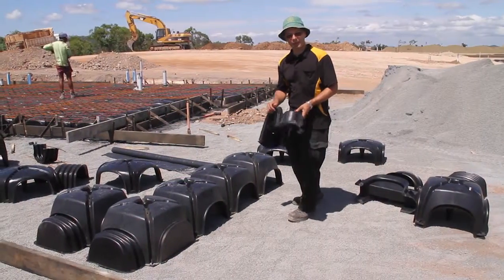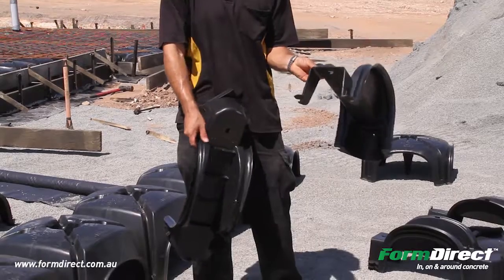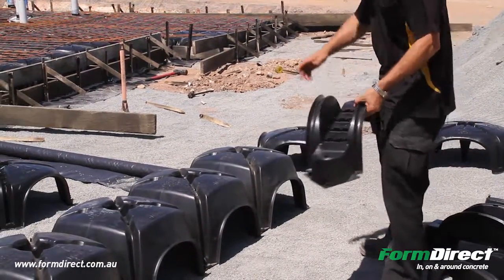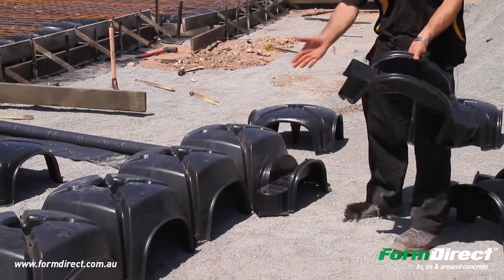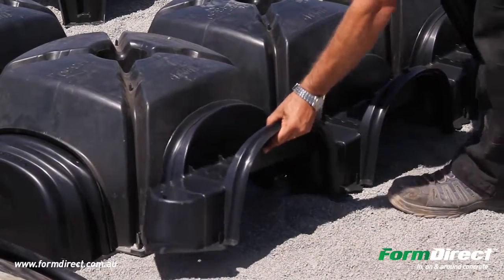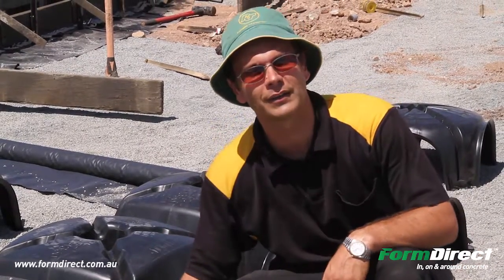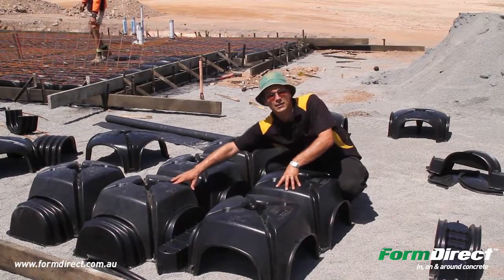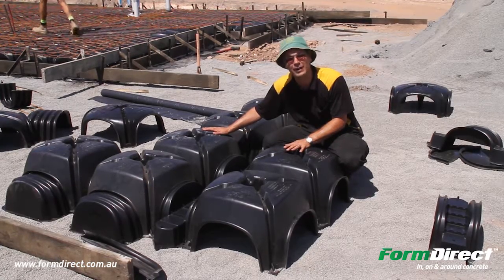Cupolex Structural Dome System - Demo Part 2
Form Direct is your Queensland Cupolex specialist, an alternative to waffle pods. Cupolex has been in use for residential/commercial floor slabs in Australasia since 2008.

What is Cupolex?

Cupolex is a patented structural dome concrete slab system made from recycled non-toxic Polypropylene. Each dome inter-connects to create a self-supporting structure acting as permanent form work, as an alternative to the Waffle slab polystyrene system and/or hard fill in your concrete slab (refer to your builder for information on these options). Not only does Cupolex provide a barrier and reduce potential for rising damp with no capillary action possible, but it is also cost effective.

Other Video(s) about Cupolex:
Demo Part 1: